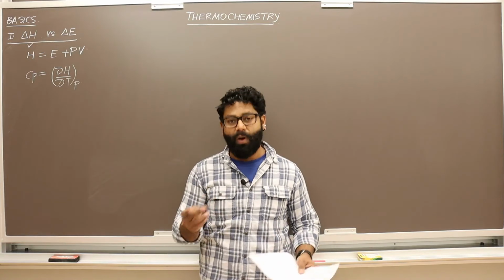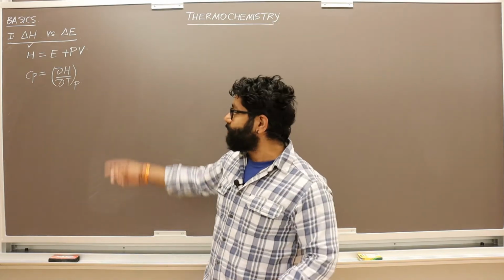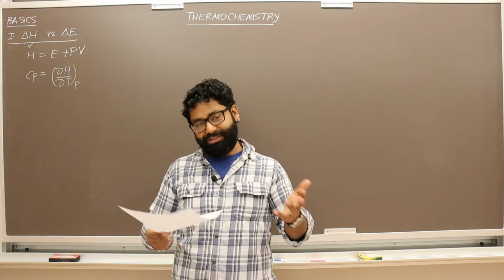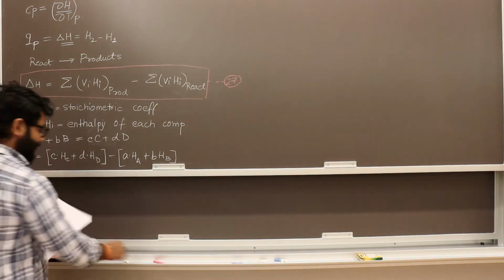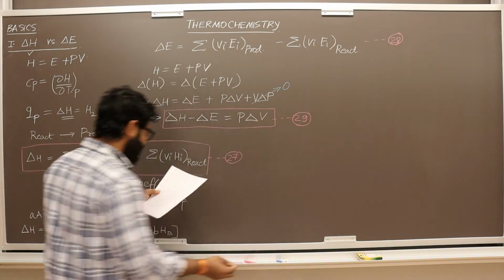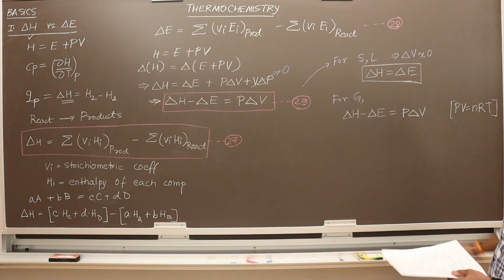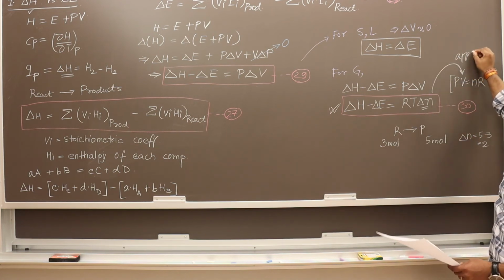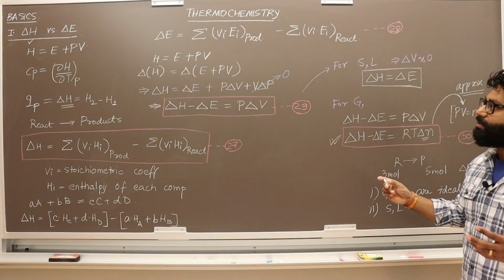Thermodynamics: Chapter 13 Introduction to Thermochemistry; ∆H v. ∆E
This video is the thirteenth video on Thermodynamics. Here we
1. introduce the concept of thermochemistry
2. Recap of Enthalpy and why isobaric processes are important
3. ∆H = Σ(vi. Hi)product - Σ(vi. Hi)reactant
4. ∆H - ∆E = P∆V (at P = const.)
5. ∆H - ∆E = RT∆n (for ideal gases) and the assumptions.